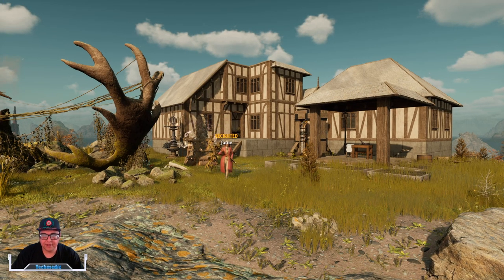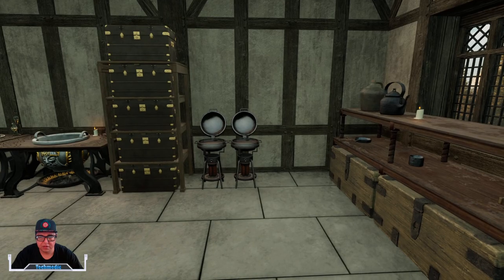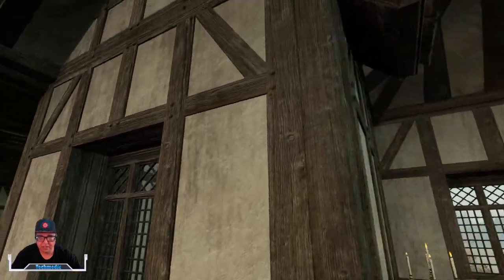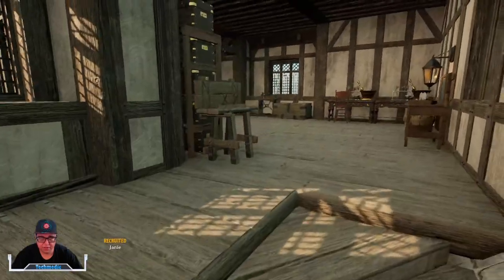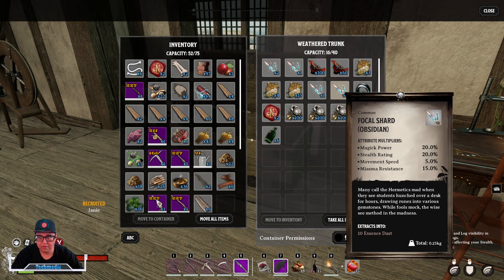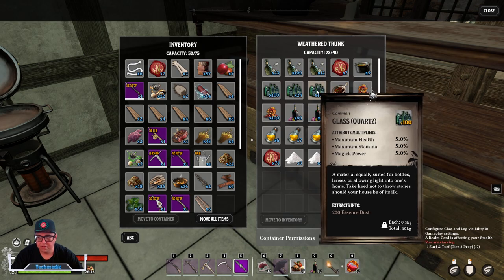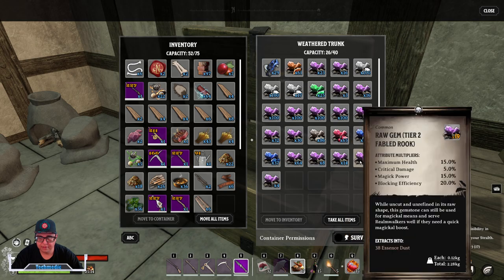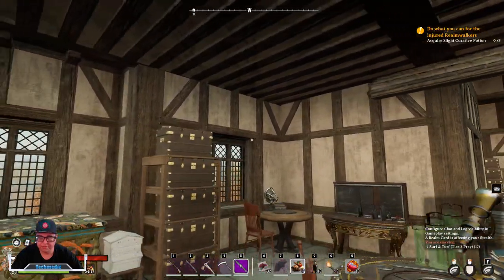Nightingale - Home Tour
Hello everyone! In this video I show you my base inside of Nightingale and how I use some of the augmentations to provide decor recipes. This is to give you some ideas on creating your own base.